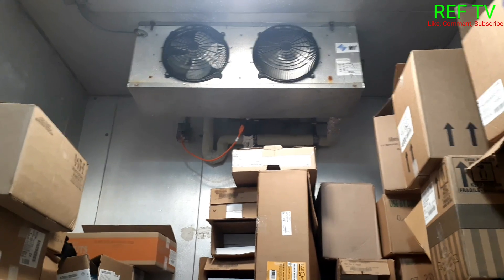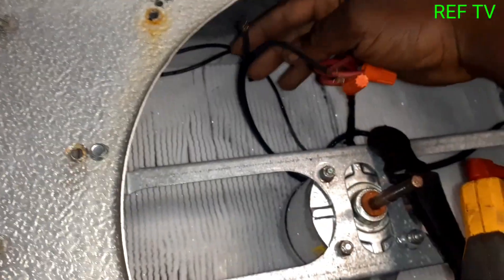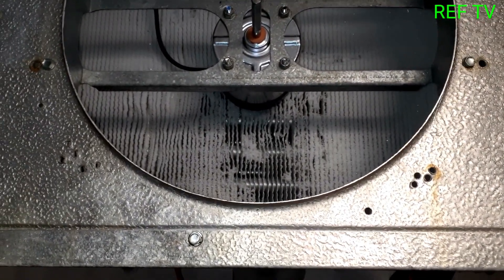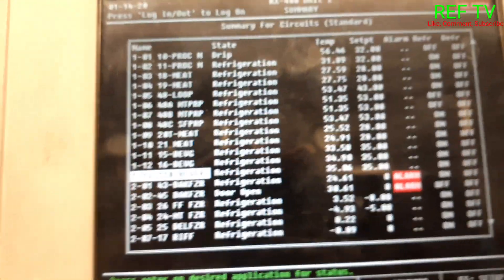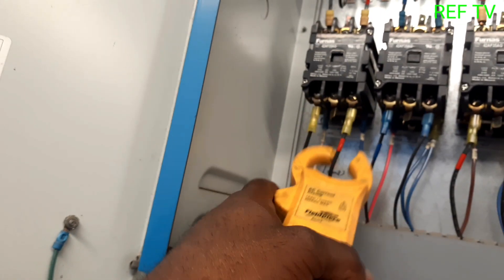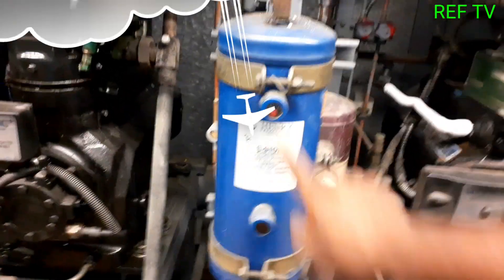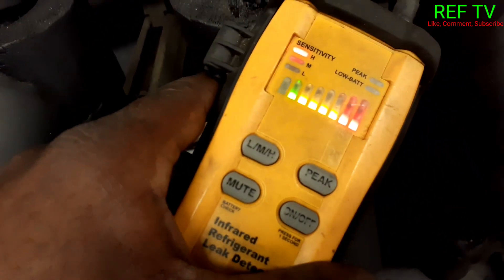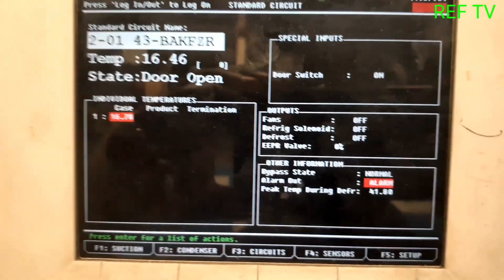Walk In Freezer Fan Out / Refrigerant Leak Found "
REFRIGERATION TV: Walk In Freezer Fan Out / Refrigerant Leak Found

TECH LIFE Being A Tech = Cool. 🌬❄🚐

~HVAC BELL~